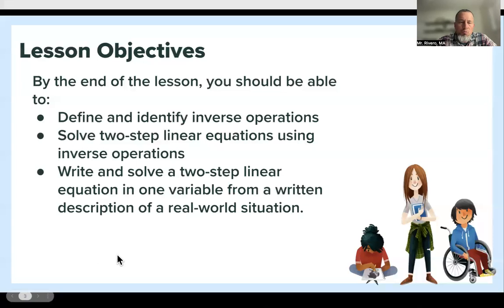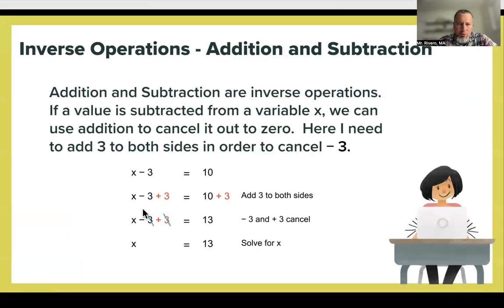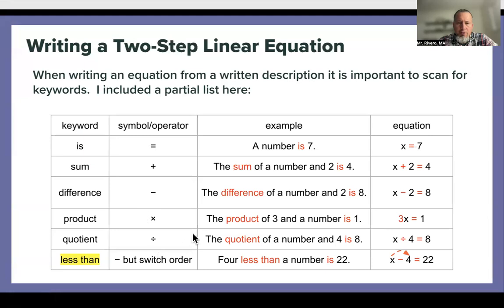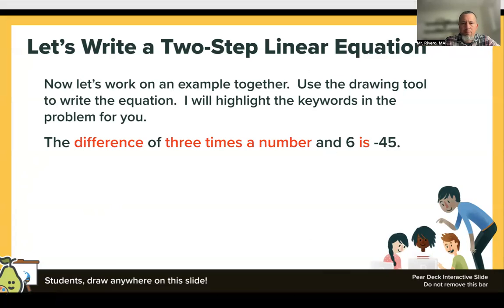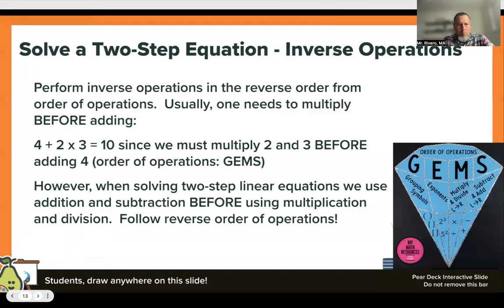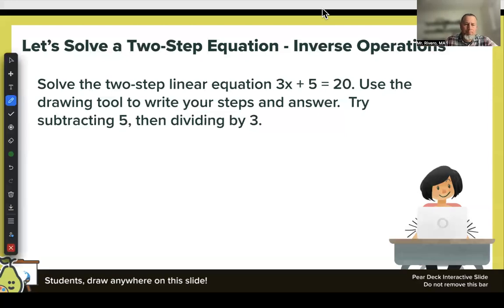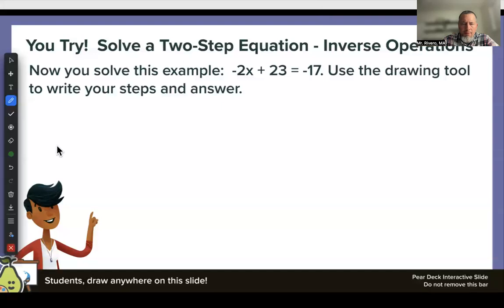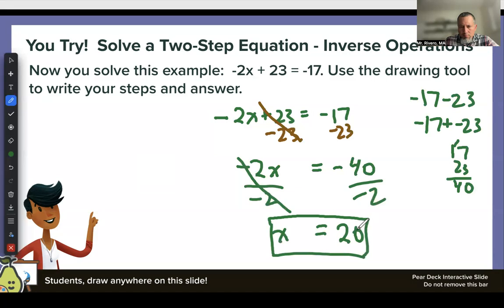Two Step Linear Equations